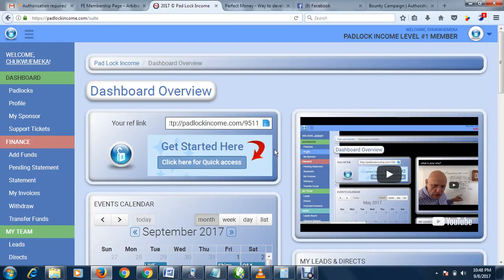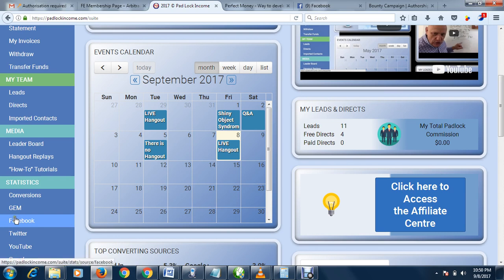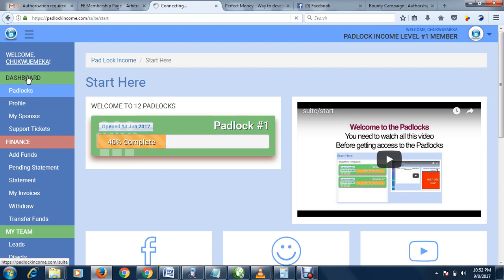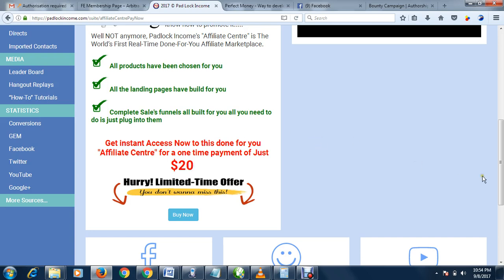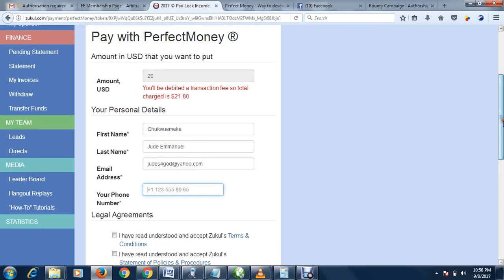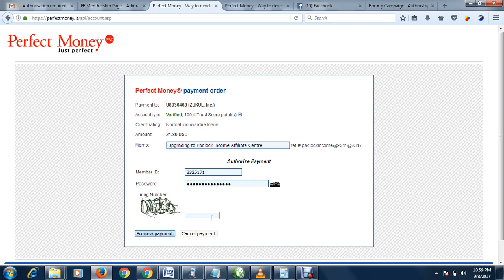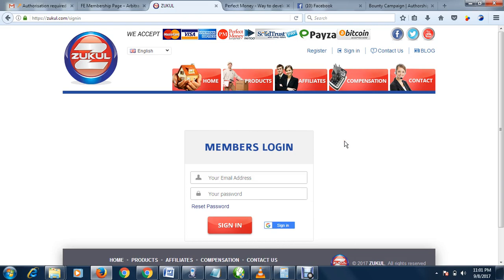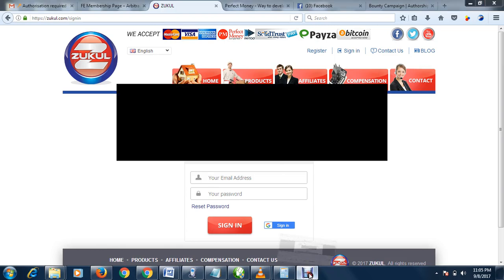Padlock Income $10,000 Daily From Affiliate Centre | All Done For You